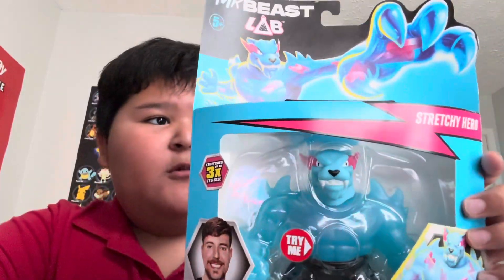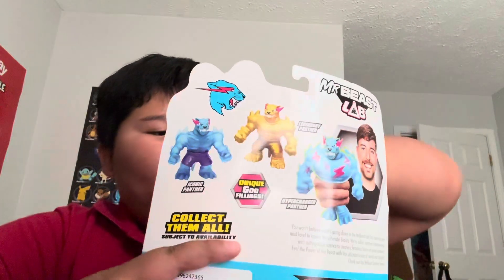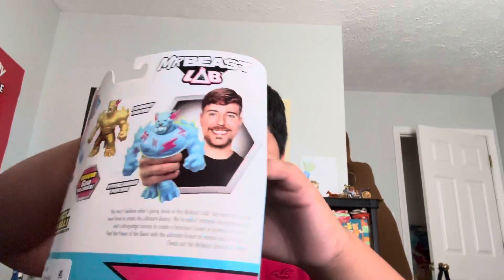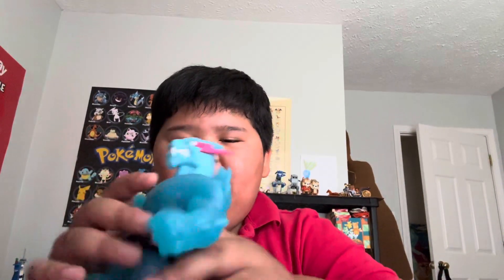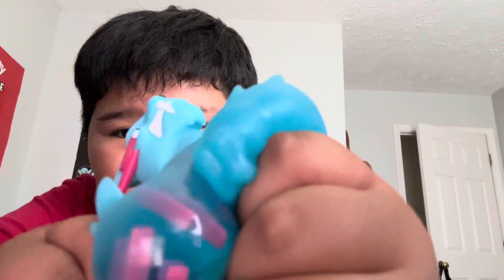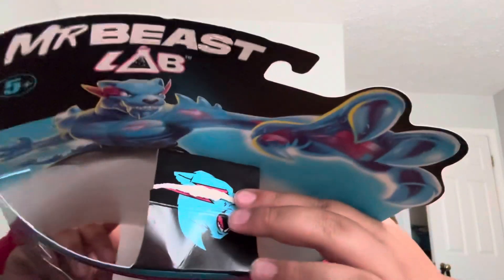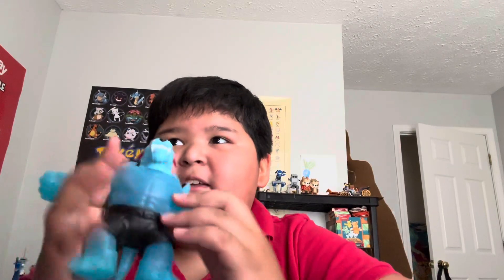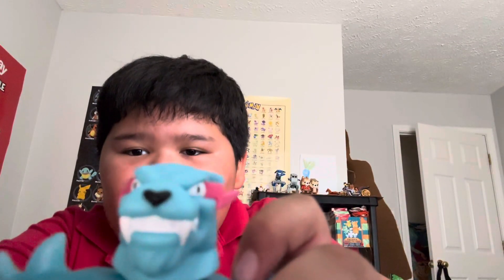Mr Beast LAB Stretchy Hero